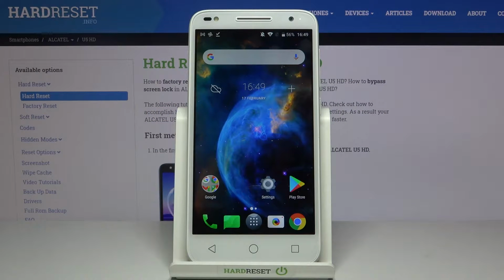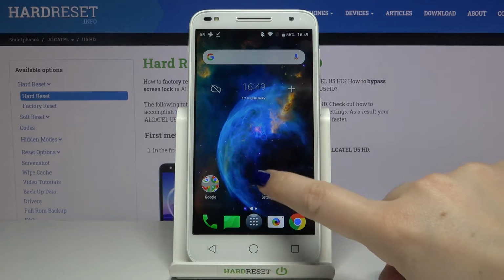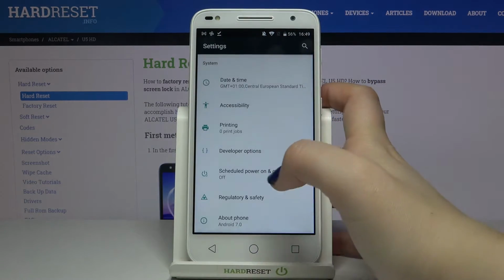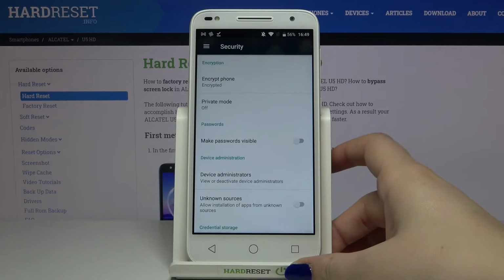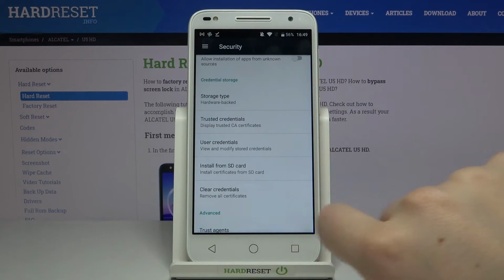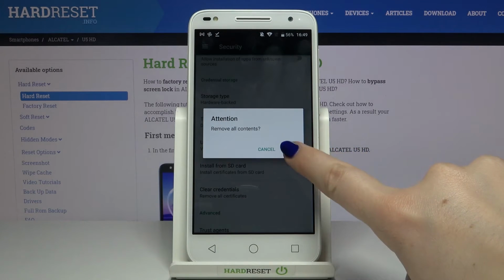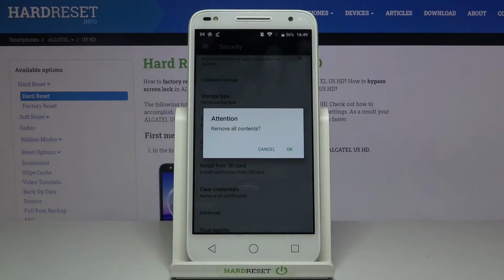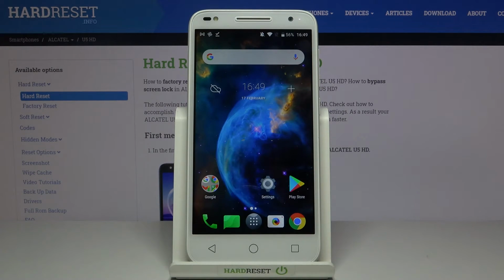How to Clear Credentials on ALCATEL U5 HD – Remove All Credentials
Open this tutorial and find out how to quickly and efficiently remove all licenses from ALCATEL U5 HD. Find out where the Security and Location settings are, then easily begin the process of removing all certificates and licenses from your ALCATEL device. Warning! Apps with installed certificates may lose some permissions and functionality.

How to clear credentials on ALCATEL U5 HD? How to remove all certificates on ALCATEL U5 HD? How to delete all security data on ALCATEL U5 HD? How to reset certificates data on ALCATEL U5 HD? How to clear all licenses on ALCATEL U5 HD? How to remove all licenses in ALCATEL U5 HD? How to delete all credentials in ALCATEL U5 HD?